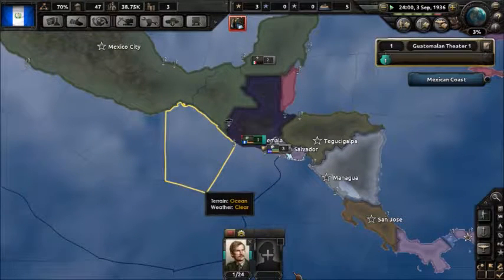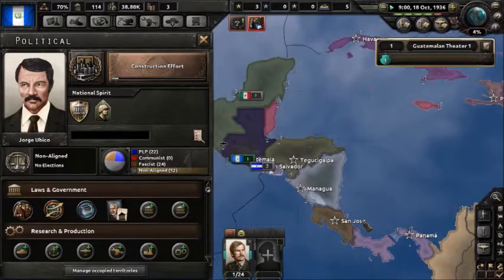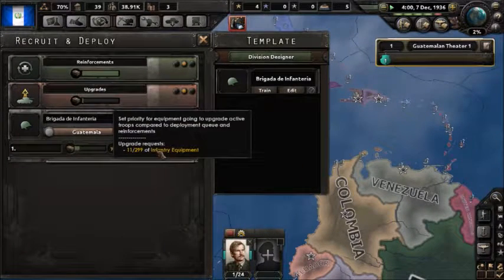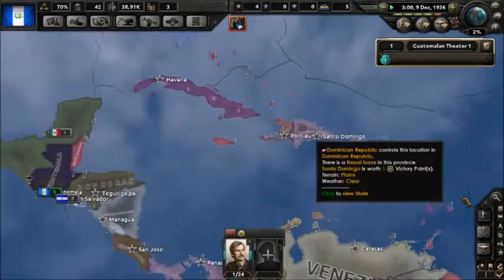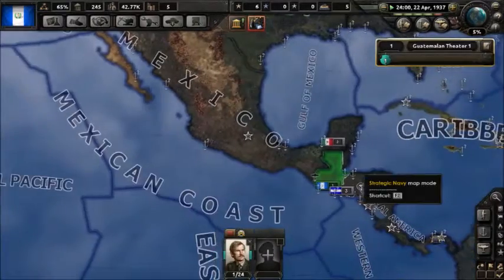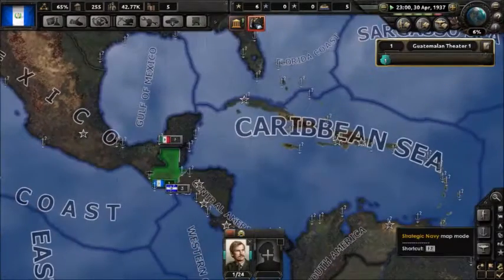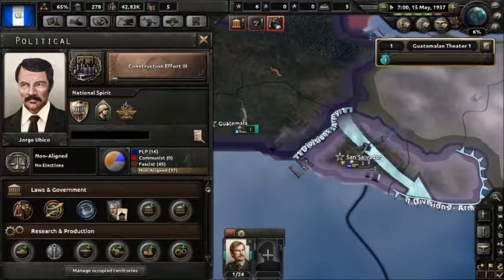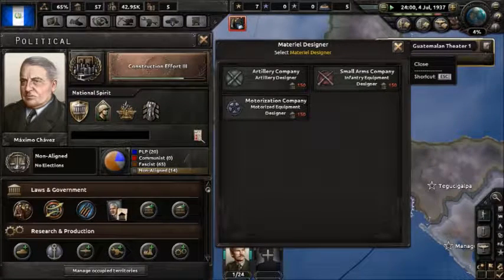Hearts of Iron #2 Fascist Guatemala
Stepping closer to war
Comment for your name to be in a video!